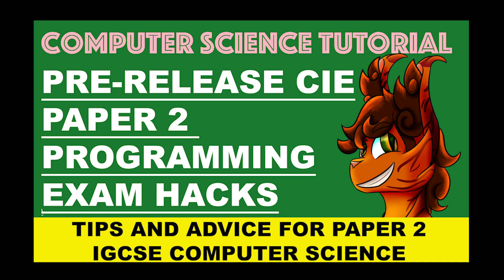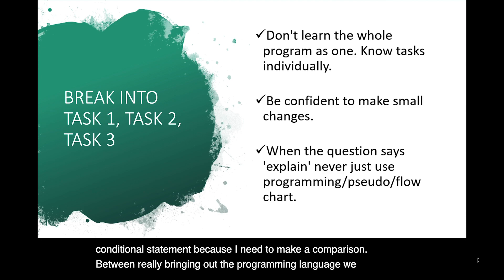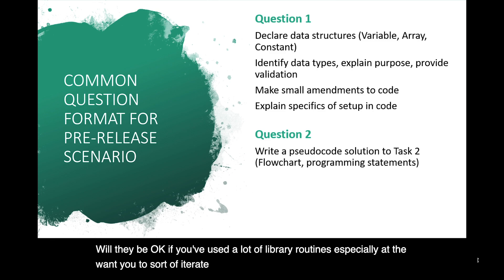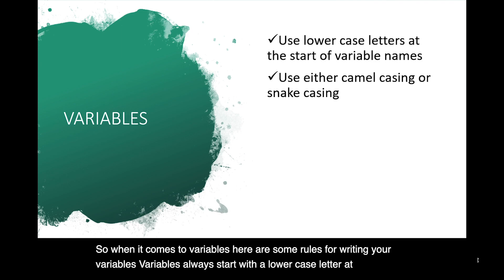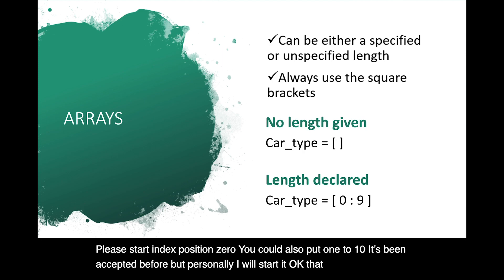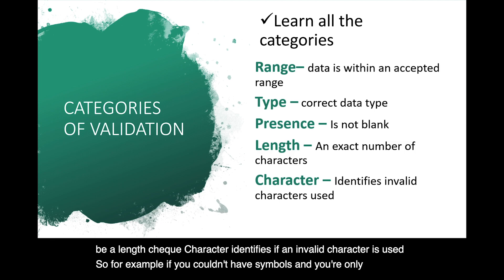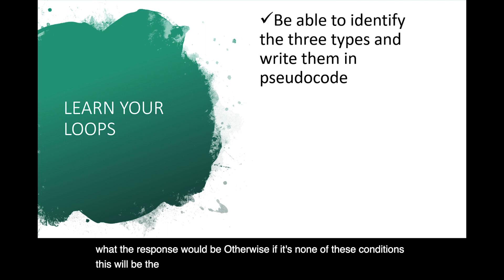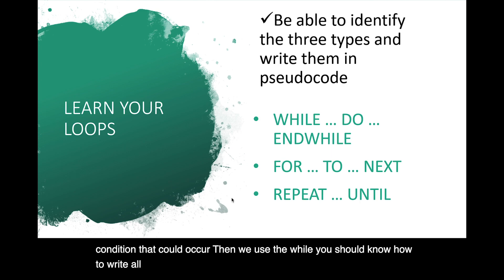IGCSE O LEVEL 2022 PRE RELEASE PAPER 2 PROGRAMMING EXAM HACKS COMPUTER SCIENCE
Breaking down code 0:26, predicted questions 2:46, suitable declarations 5:20, data types 8:30, validation 9:15, test data 10:57, conditional statements 12:40, repetition/looping 14:10. M2022 Solutions